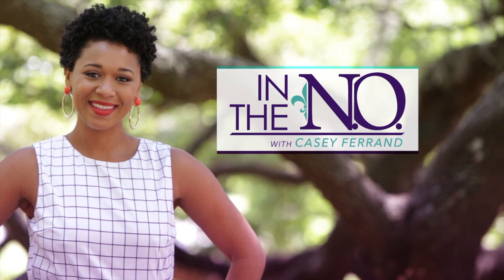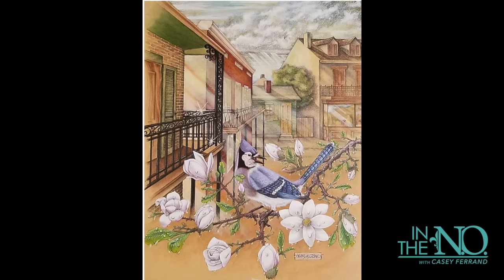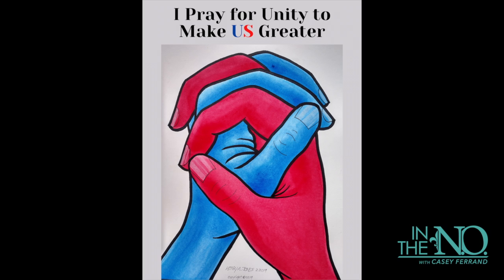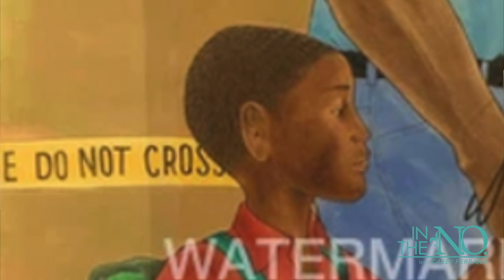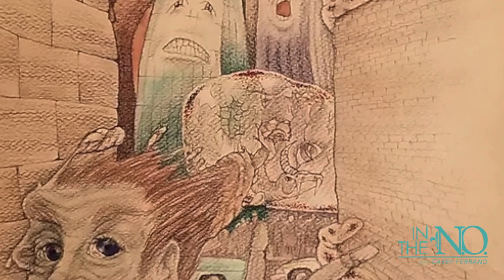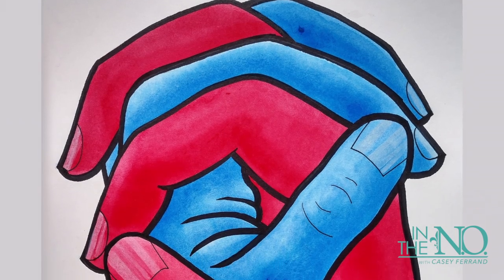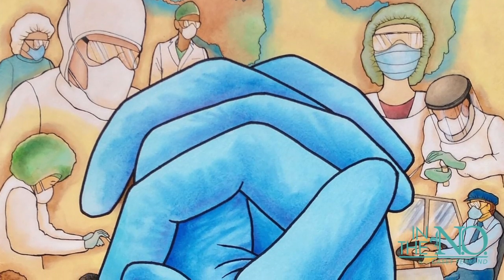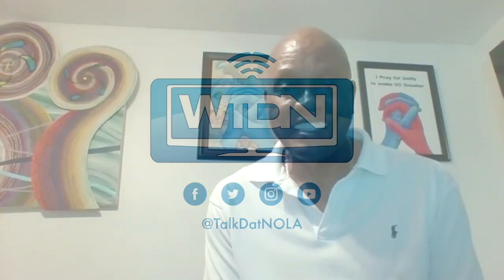Henry A. Jones Shares his art depicting healthcare workers on the frontlines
On this episode of In The N.O., Casey Ferrand speaks with Henry A. Jones who has been an artist since the age of ten. He shares the inspirations behind the latest piece in his "United Hands" series, which shows the hard working health care professionals on the frontlines working during the pandemic.